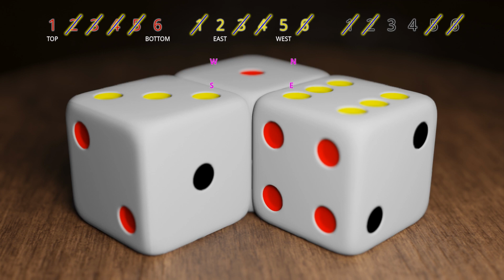The Three Dice - VLuzzles #11 - Medium - Video Logic Puzzles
Can you figure out which numbers are on each of the hidden sides of the back die? Let us know how you did in the comments... but no spoilers, please. Did you solve the logic puzzle?

0:00 - VLuzzle
2:20 - Hint
3:15 - Answer